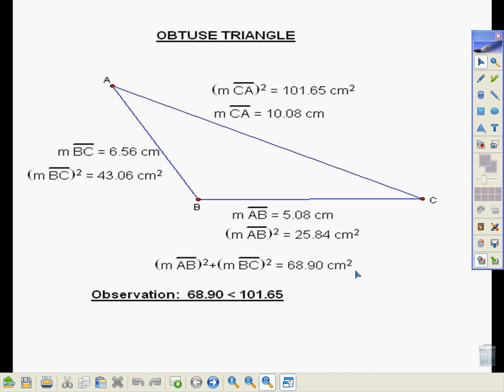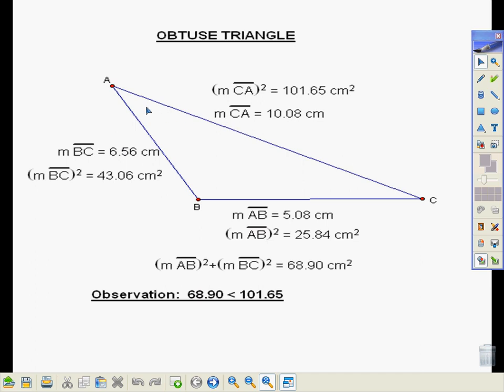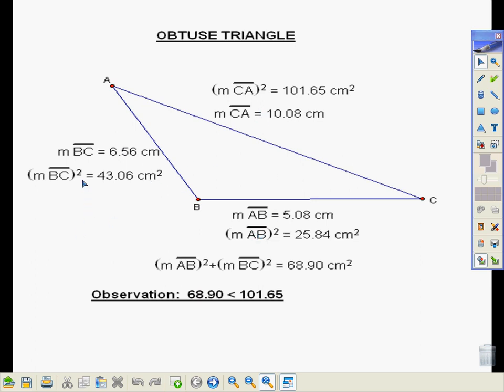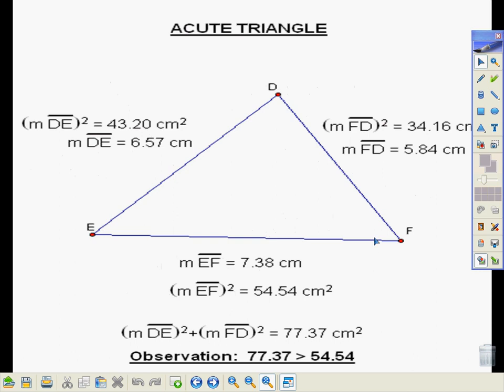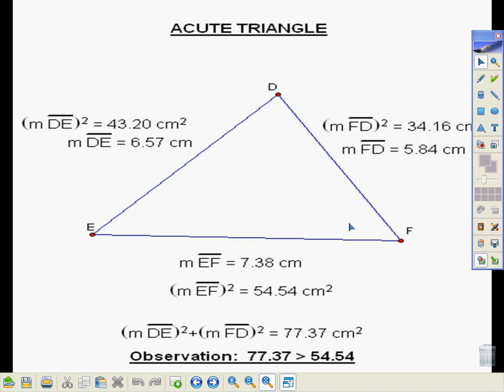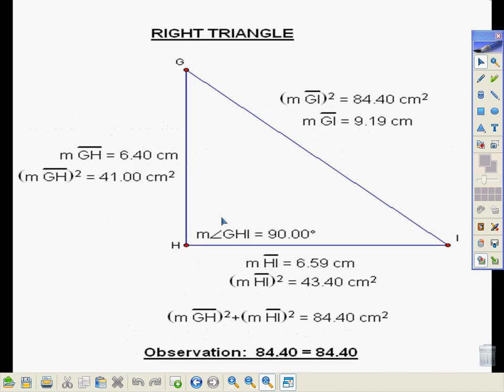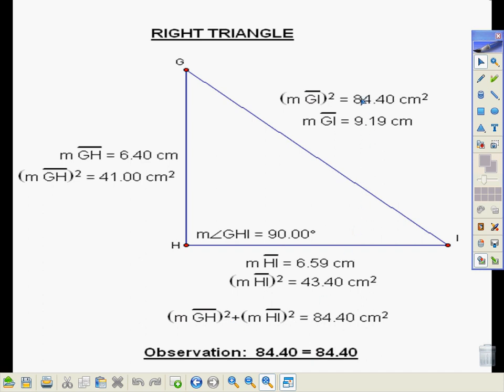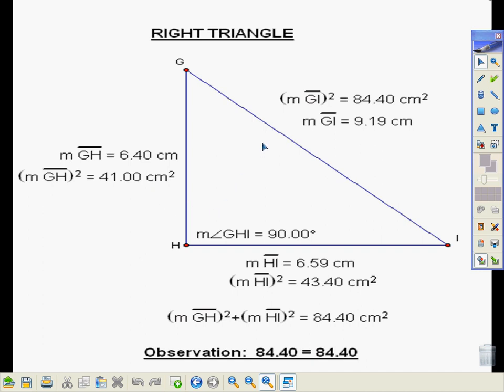Pythagorean Theorem - obtuse, acute, or right triangle?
Example of identifying a triangle as either obtuse, acute, or right using the principles of the Pythagorean Theorem.